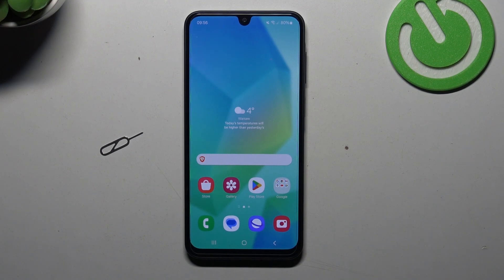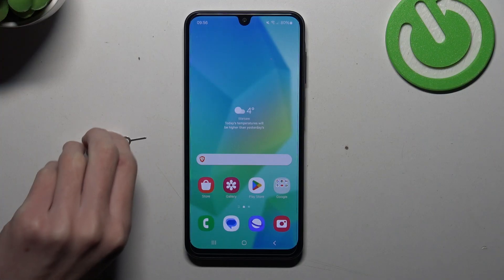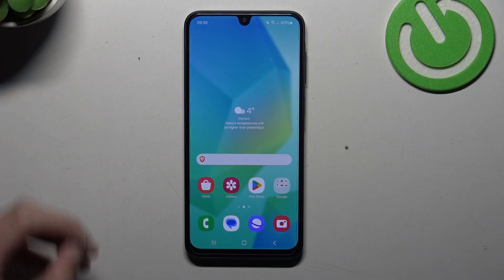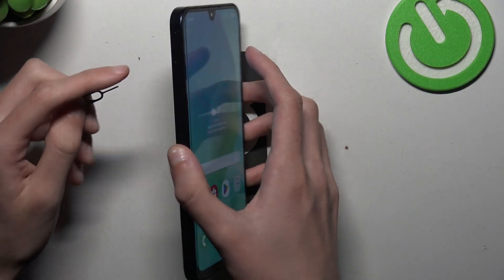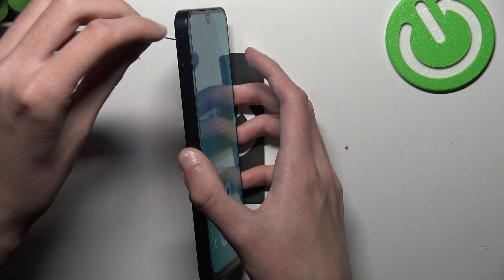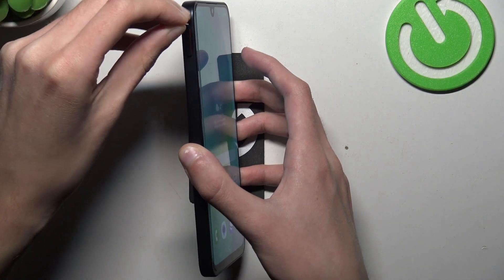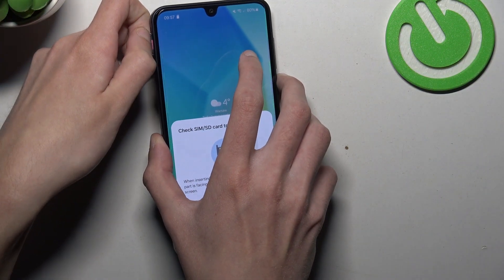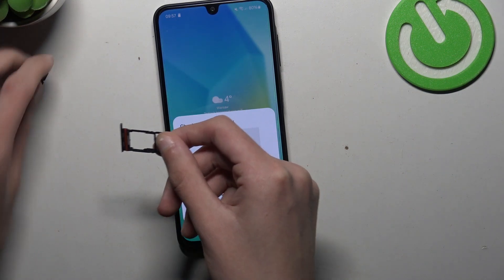SAMSUNG Galaxy A16 5G - Remove SD Card | Safe Ejection Guide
Welcome! We’ll cover how to safely remove the SD card from your SAMSUNG Galaxy A16 5G, protecting your data and ensuring proper ejection. Taking precautions while removing an SD card prevents data corruption.

How to Remove SD Card Safely from Galaxy A16 5G?
How to Eject SD Card in SAMSUNG Galaxy A16 5G?
How to Take Out SD Card from Galaxy A16 5G Properly?